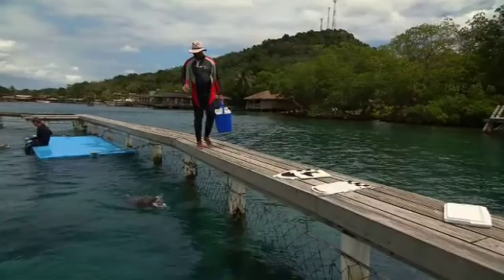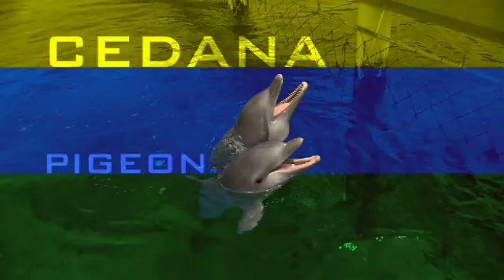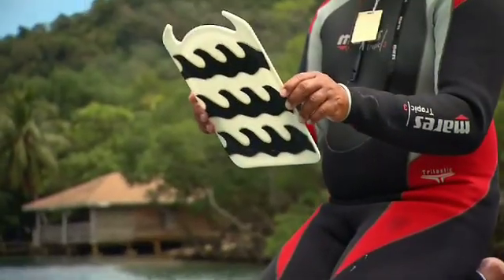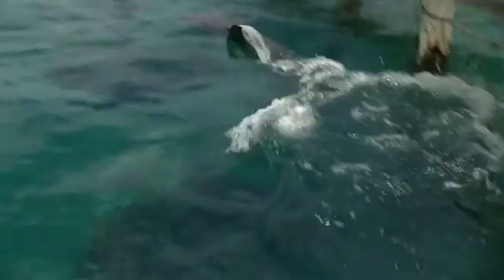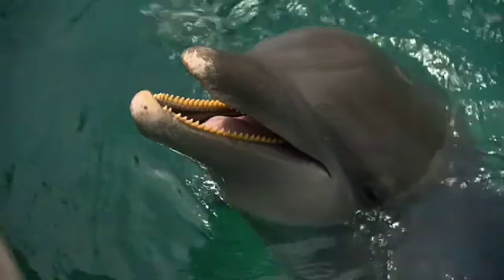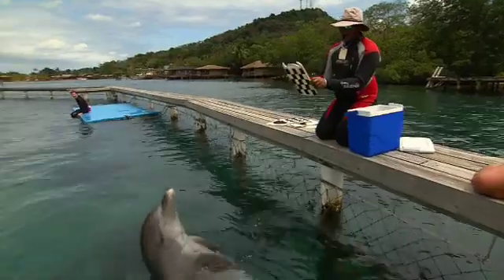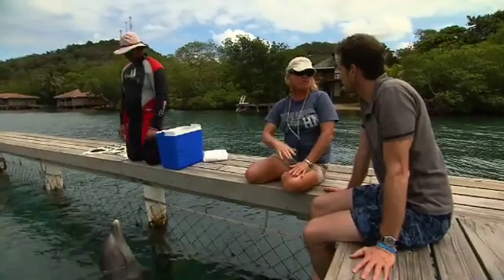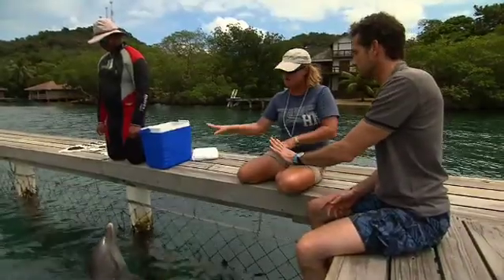NOVA scienceNOW | NOVA Short | Dolphin Reading Test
The ability to read is not just limited to humans. The trainers at Roatan Institute for Marine Sciences in Honduras have trained their dolphins to read two-dimensional symbols as commands.  In this video, watch as the pupil, a dolphin named Cedana, puts her reading skills to the tests.